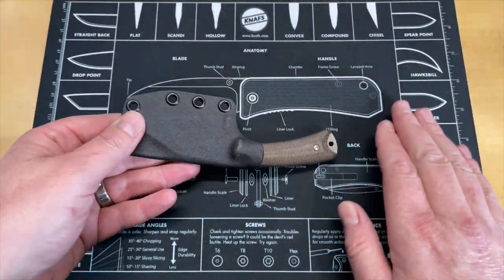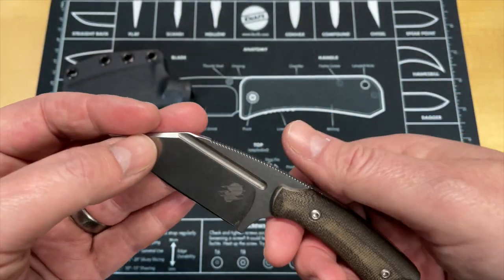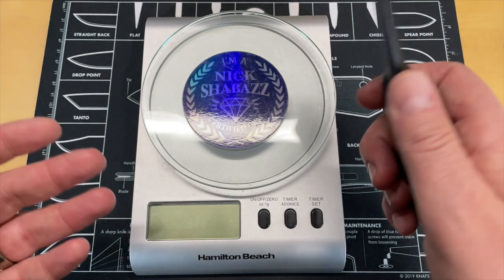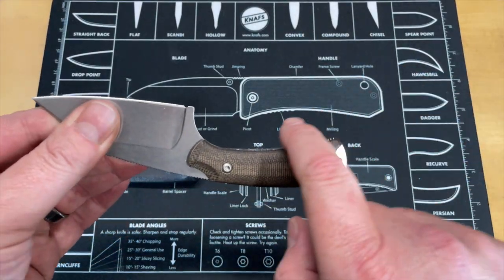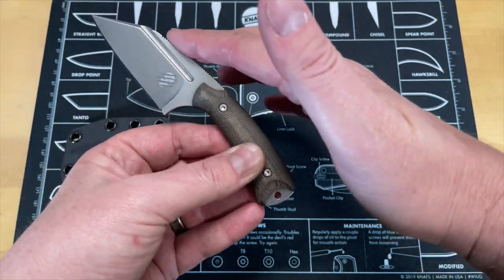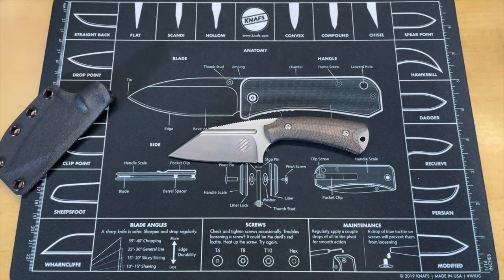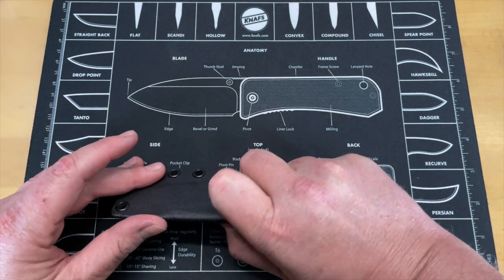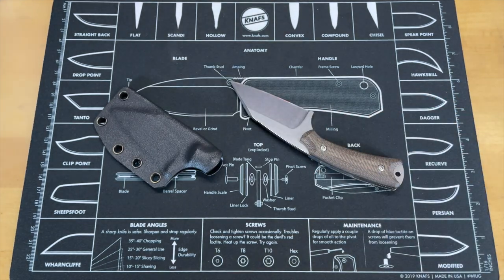AKERON/BASTINELLI LA SANCTION | FULL REVIEW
I did not expect to like this knife as much as I do, when I first got it the handle shape kind of put me off but now that I've carried it for several weeks, it's pretty awesome. Thanks again to Winston one of my paying members for sending it to me as a gift I can't tell you how much I appreciate it.

1000/6000 grit combo
600/2000 grit combo